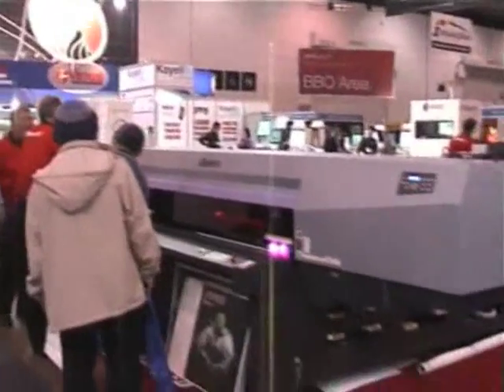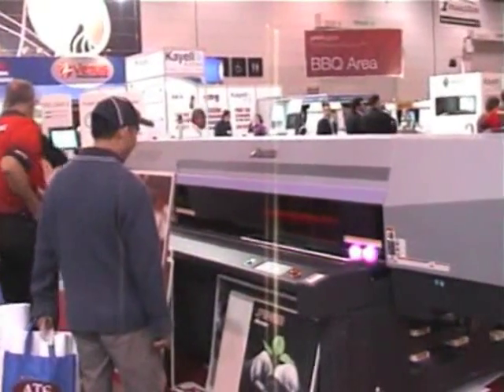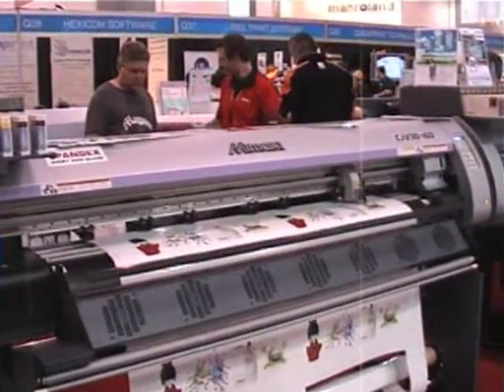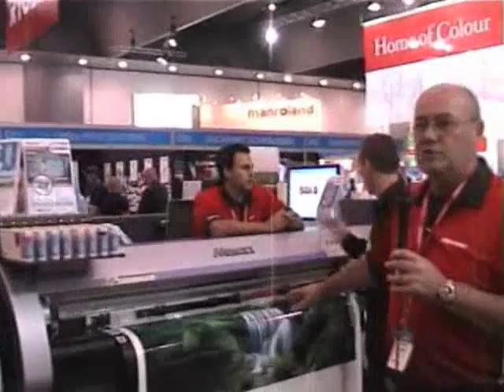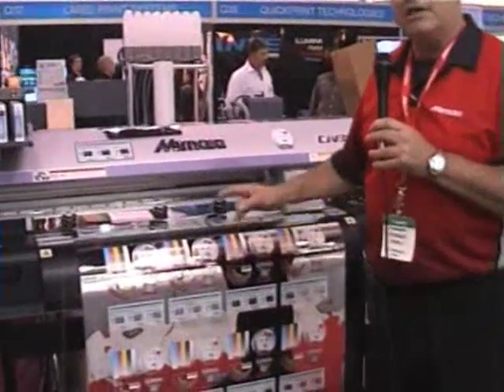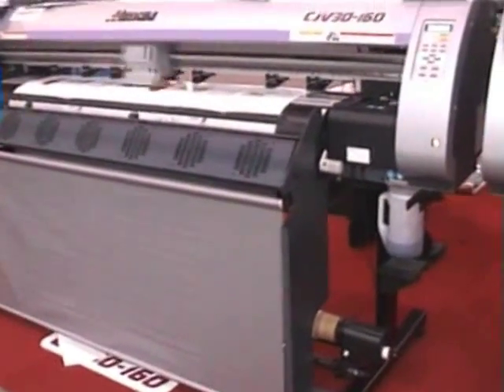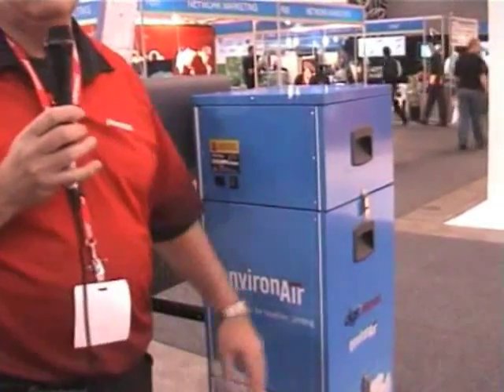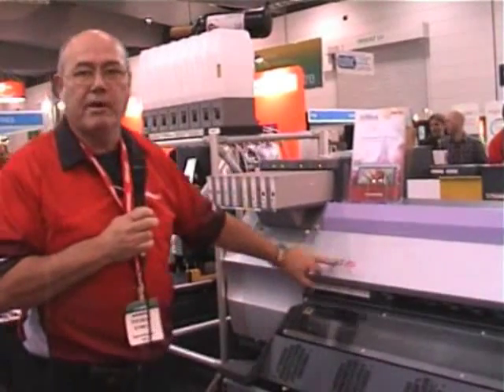DGS Mimaki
Peter de Maagd explains the Mimaki products that were on show at PacPrint 09